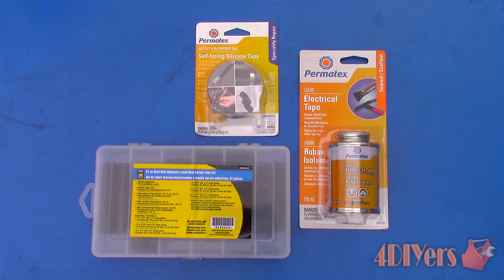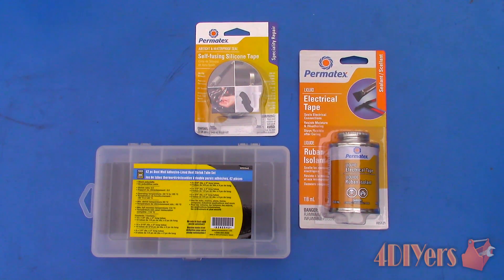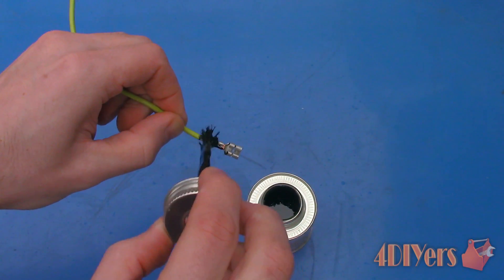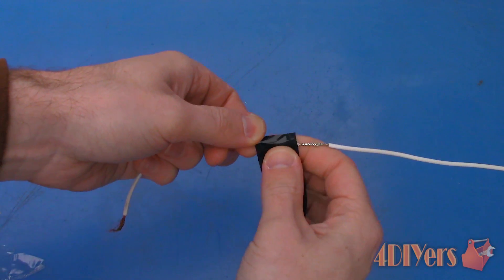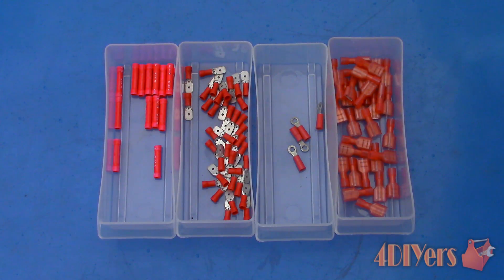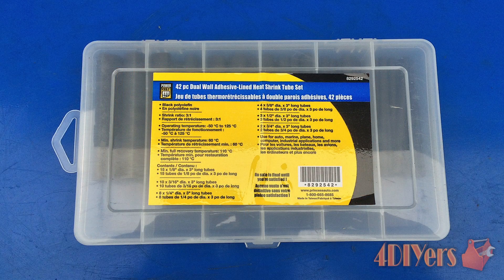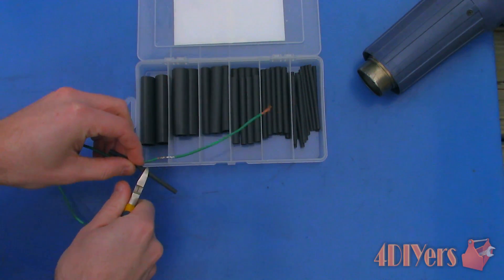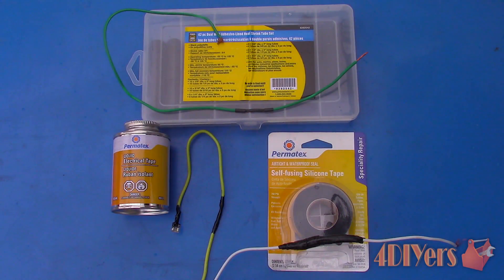How to Waterproof Electrical Connections - 3 Ways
Video tutorial on how to how to waterproof wiring. I will be using 3 different methods which involves a liquid electrical tape, self fusing silicone tape, and adhesive lined heat shrink tube. When applying an insulator to exposed wires or a connection, ensure the power has been disconnected, the area is free of any moisture, and is clean of any residue which can affect the adhesion of any of these products. These products are available at hardware stores, automotive suppliers, and electrical or electronic suppliers. Making a waterproof application can be used on a variety of applications such as boats or any other marine vehicles, atvs, atcs, dune buggies, other off road vehicles, dirt bikes, tractors, farm equipment or anything else exposed to the exterior elements. Having a contact exposed can either cause corrosion or short out a circuit.

USA:
Liquid tape
Self fusing tape
Adhesive filled heat shrink
Canada:
Liquid tape
Self fusing tape

Tools/Supplies Needed:
-Liquid Electrical Tape made by Permatex #85121
-Self-Fusing Silicone Tape made by Permatex #82112
-adhesive lined heat shrink tube
-heat gun

Procedure:

Liquid Electrical Tape:
-ensure the product has been mixed
-use the supplied brush to apply it to the exposed joint
-a minimum of two coats is recommend
-wait 10 minutes in between coats
-allow for a minimum of 4hrs to dry
-this product can be applied to soldered joints, butt connectors, male and female spade connectors either if they are connected together or fit onto a stationary connection, screwed on connections, etc

Self-Fusing Silicone Tape:
-try holding the opposite end of the wire stationary, either fastened to something or having an assistant which makes the application procedure much easier
-use a razor to cut off a length of tape you’ll need
-apply a 2/3 overlap when wrapping the tape around the exposed conductor
-the tape will stretch up to 3 times it's length
-the greater the stretch will result in a greater bond
-takes about 24hrs to completely fuse together
-this tape can be applied over various connections such as soldered joints, butt connectors, male and female spade connectors that are connected together, etc

-pick an appropriate diameter sized shrink tube for the exposed conductor
-cut an appropriate length, be sure it overlaps onto the existing insulation
-use a heat gun to warm the heat shrink which will make it shrink around the connection and soften up the adhesive
-once satisfied, allow it too cool
-unfortunately this product is only limited to either soldered connections between two ends of wire or butt connectors